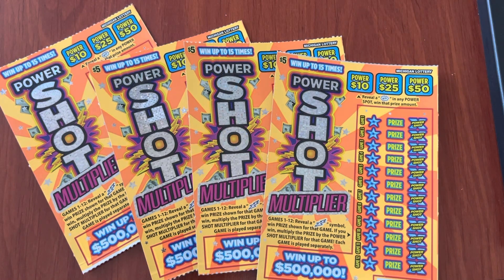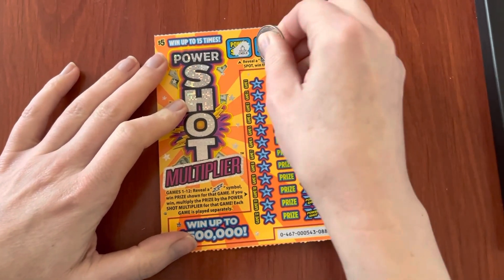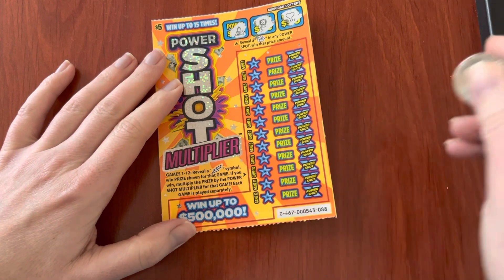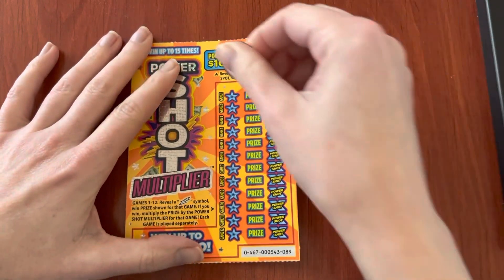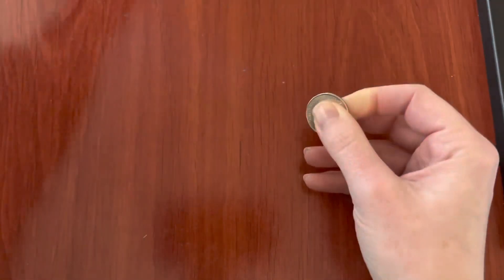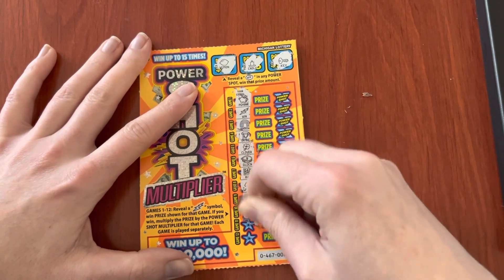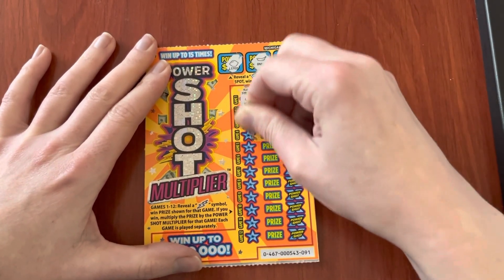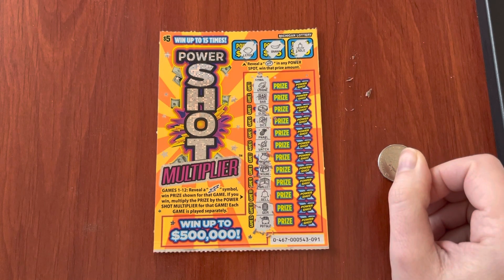New Power Shot Multiplier - Michigan Lottery - 2/11/23